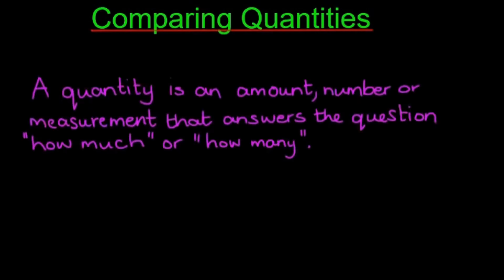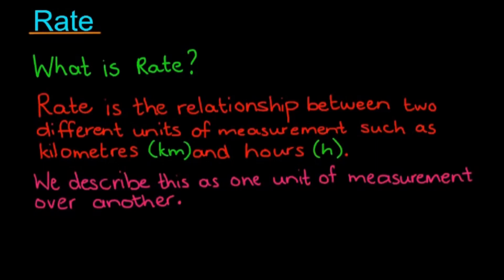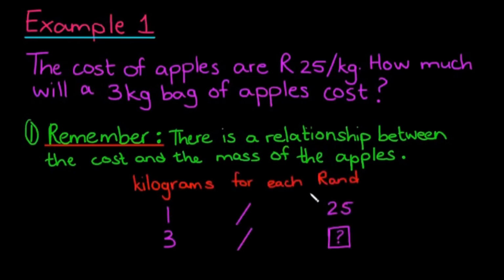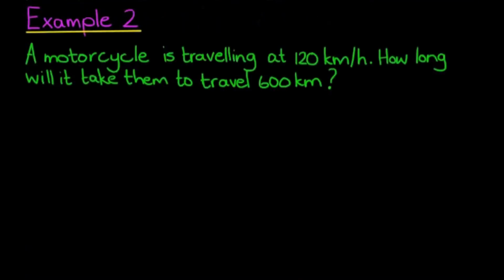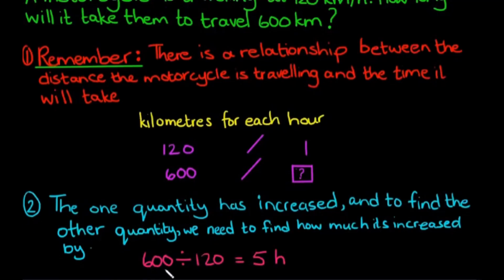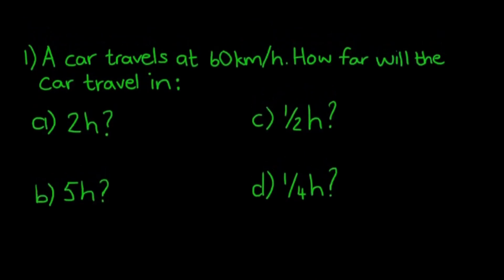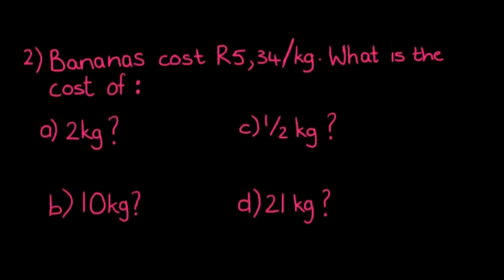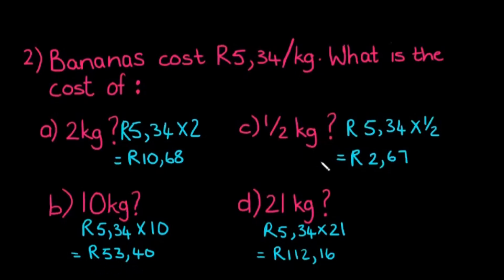Grade 6 Maths: Rate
This video was created to assist learners with Rate